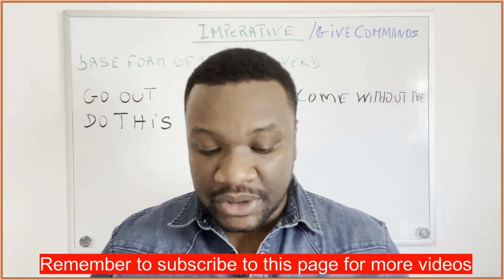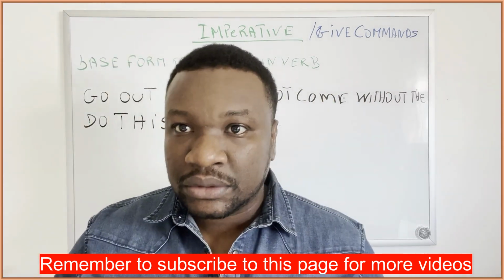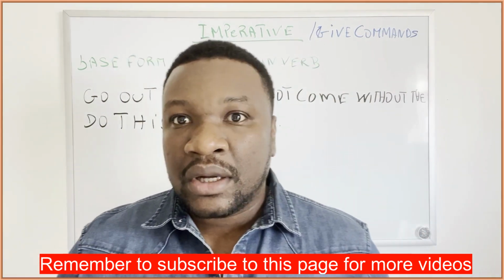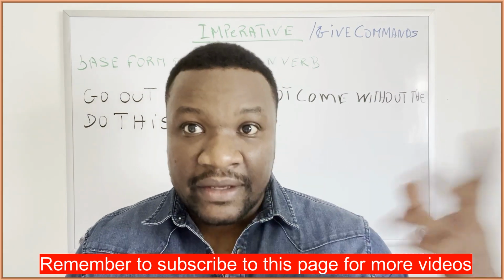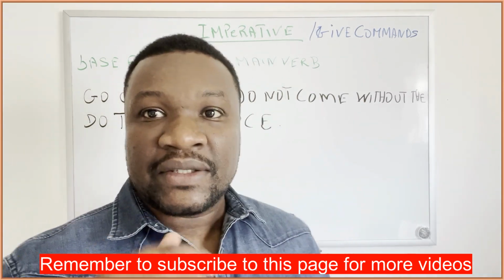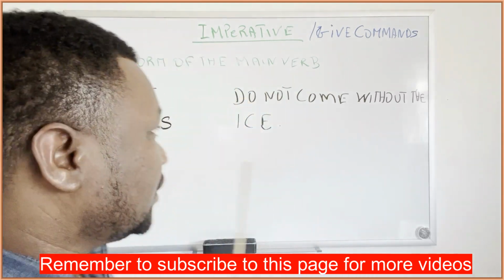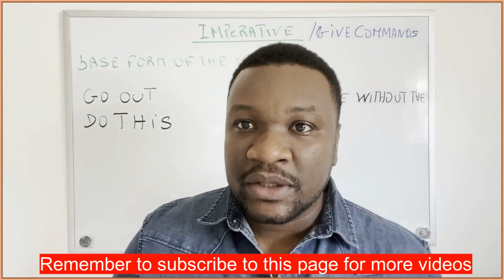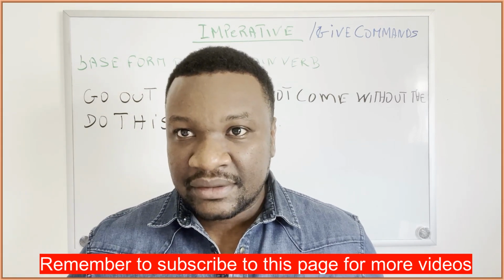How to use imperative sentences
Come here